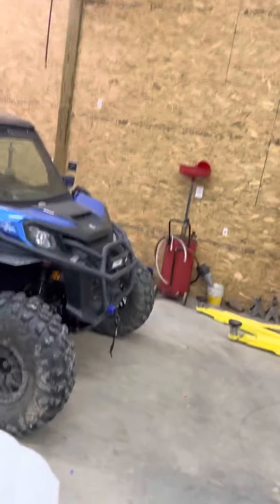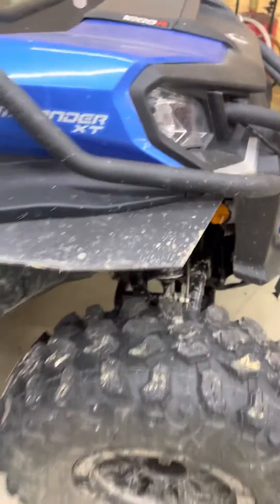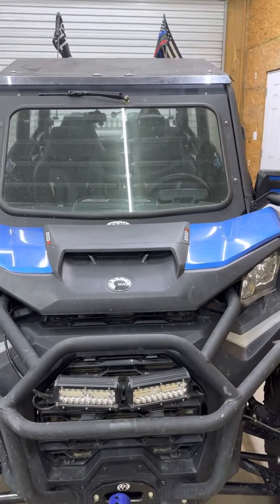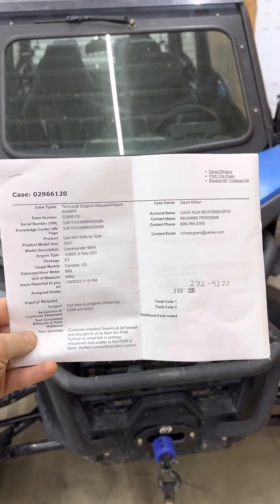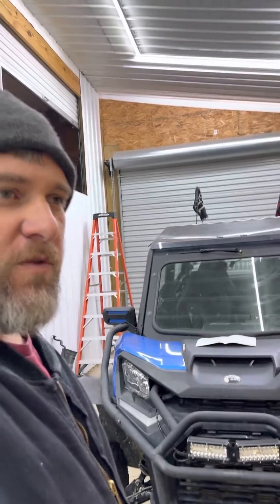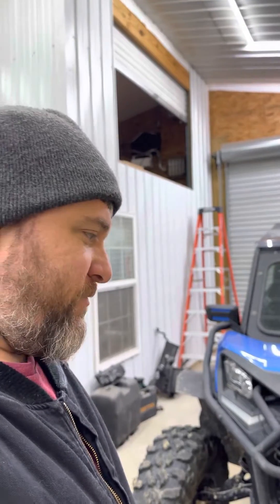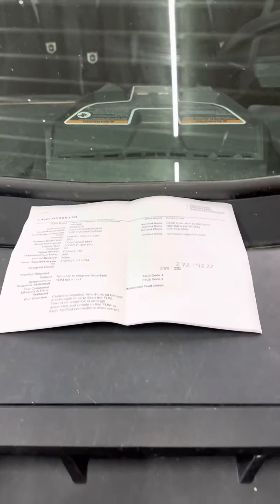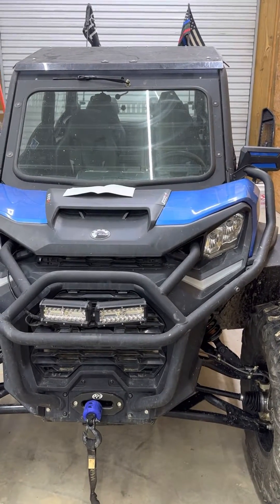21 commander xt smart lok install issues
Issue getting smart lok Diff flashed in the commander